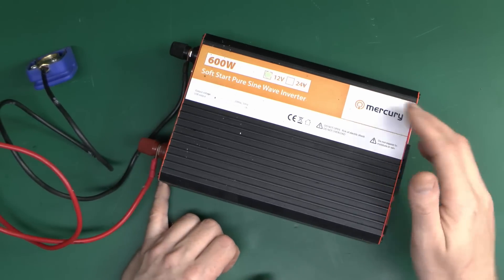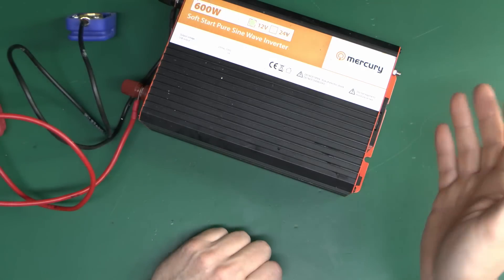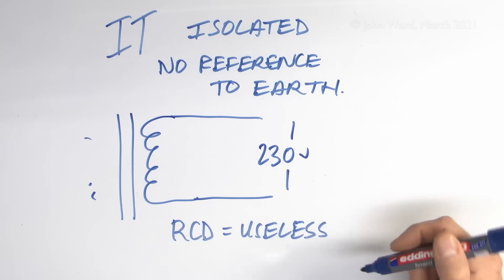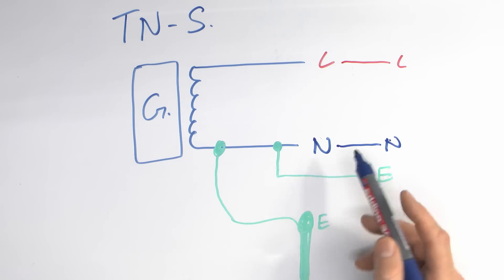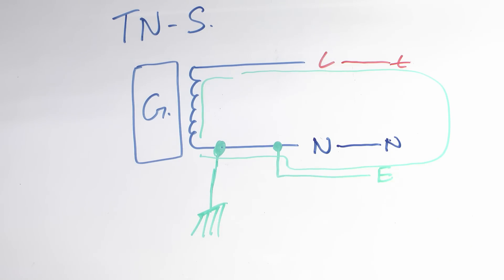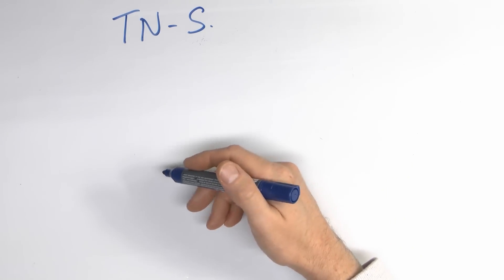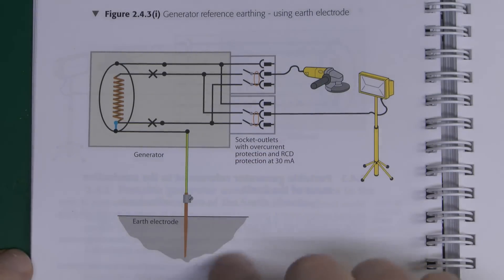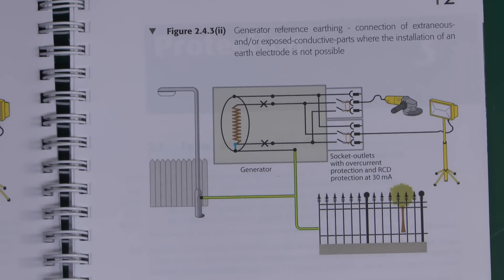Generator Earthing Types - TN-S or IT?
Earthing systems for generators.
Although an earth electrode may be present, it's not likely to be a TT arrangement.